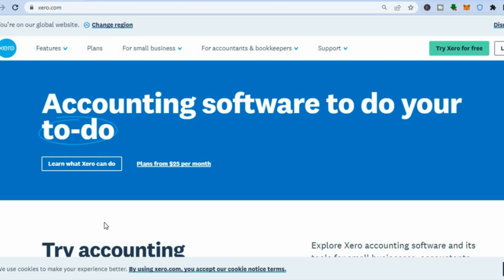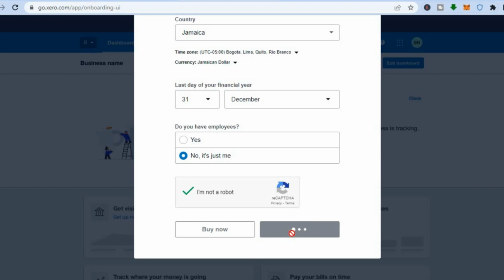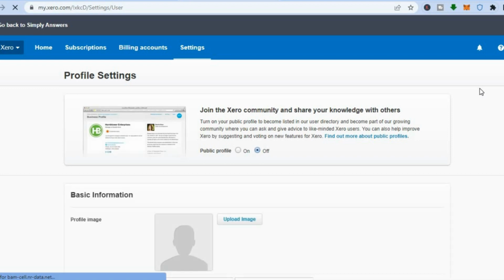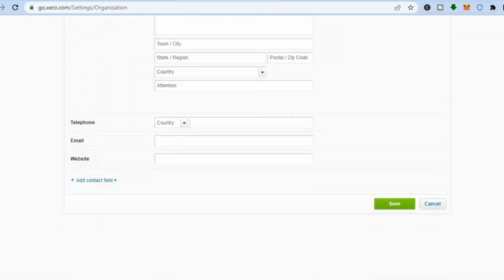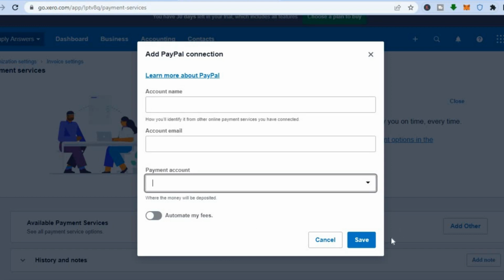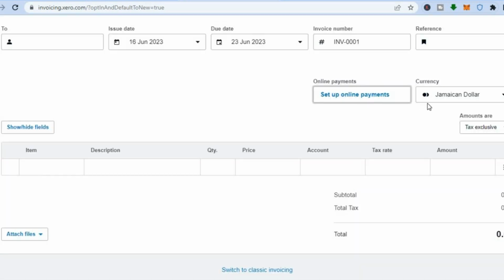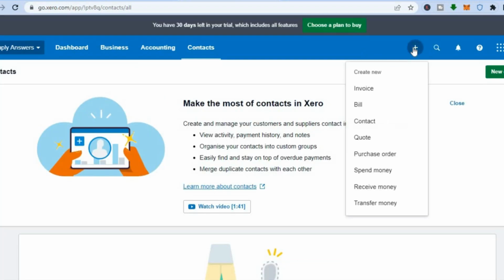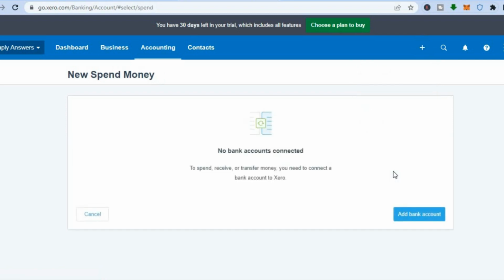HOW TO USE XERO BEGINNERS TUTORIAL 2024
HOW TO USE XERO BEGINNERS TUTORIAL